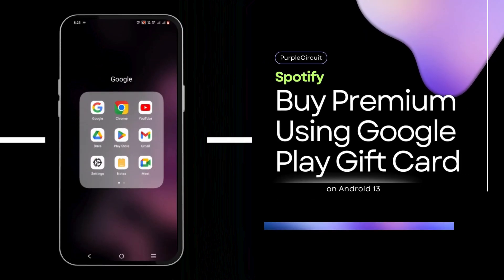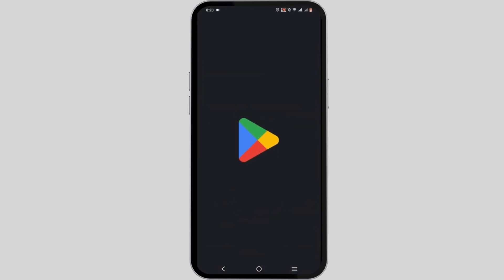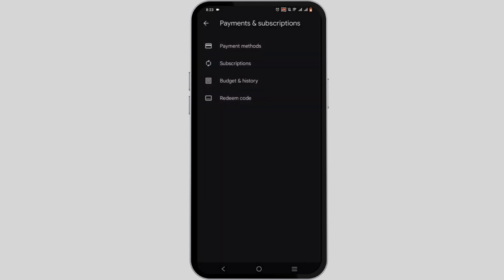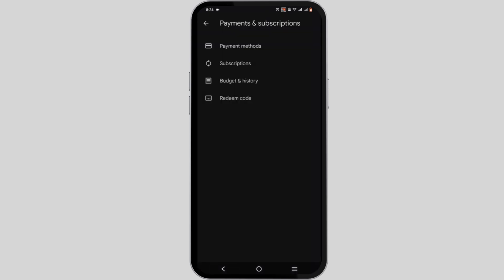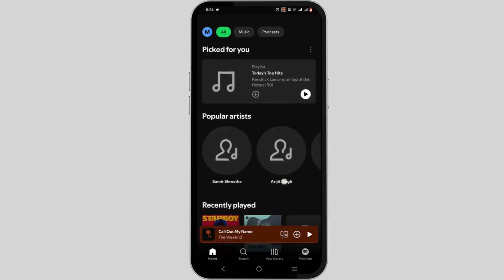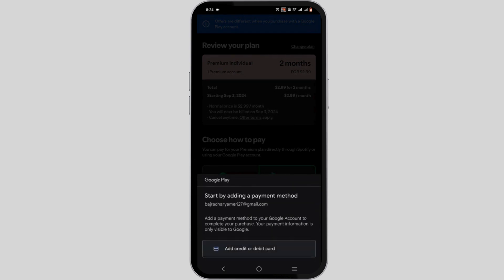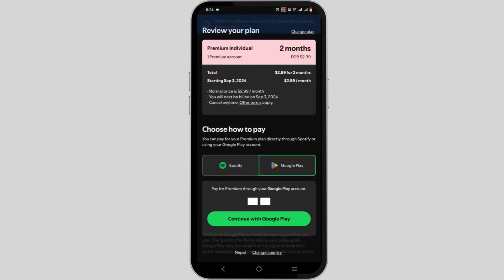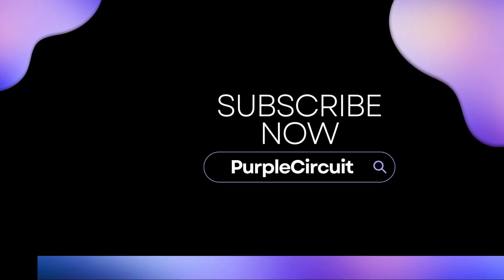How to Buy Spotify Premium Using Google Play Gift Card (2025)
Want to upgrade to Spotify Premium using a Google Play Gift Card? In this easy-to-follow tutorial, we'll show you how to seamlessly purchase Spotify Premium with your Google Play Gift Card in 2025. Learn the step-by-step process to redeem your gift card, apply it to your Spotify account, and enjoy all the premium features without any hassle.